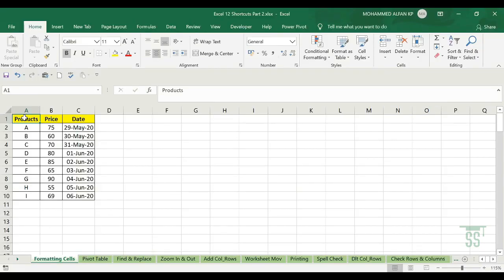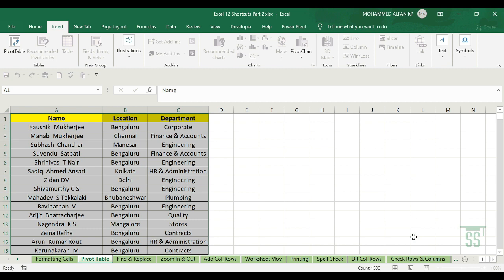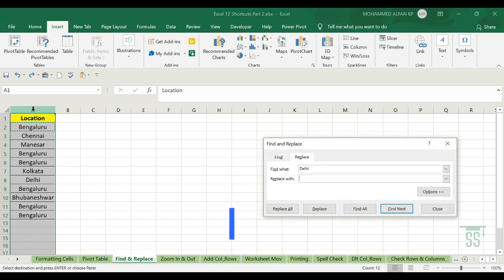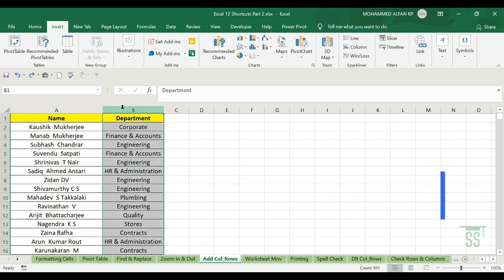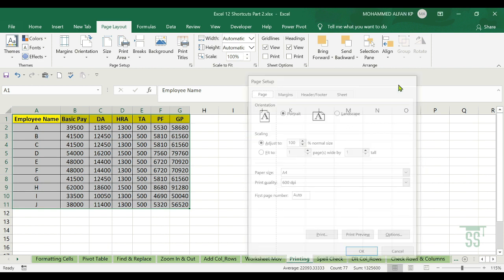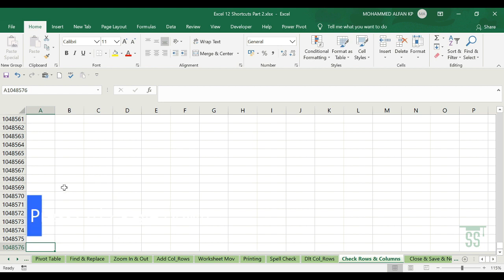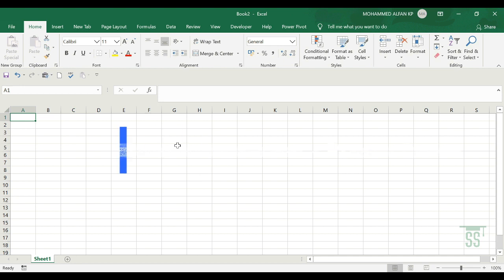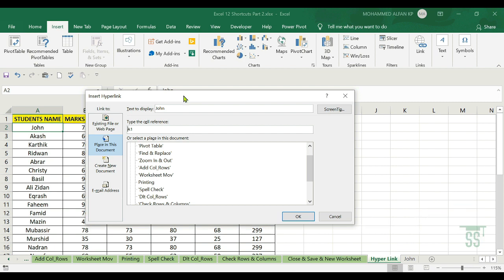Top Excel Keyboard Shortcut Keys || എക്സൽ മലയാളം || Part 2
In this video session you can learn next set of12 Shortcut Keys in Excel Malayalam (Part 2) to Accelerate your work, which support for all the versions of Microsoft Excel like 2003, 2007, 2010, 2013, 2016 and 2019.

It is Microsoft Excel Keyboard shortcut key Malayalam Tutorial to Learn Excel for Beginners and also its very much useful for all other competition exams. Excel in Most Important software of MS Office Package used for office automation system.

The Excel shortcuts we cover are:

1. Formatting Cells
2. Pivot Table
3. Find & Replace
4. Zoom In & Out
5. Add Columns & Rows
6. Worksheet Movement
7. Printing & Page Setup
8. Spell Check
9. Delete Columns & Rows
10. Check Number of Rows & Columns
11. Close & Save & New Worksheet
12. Hyper Link

Twitter skills to succeed by alfan excel shortcuts malayalam excel malayalam shortcuts microsoft excel malayalam tutorial